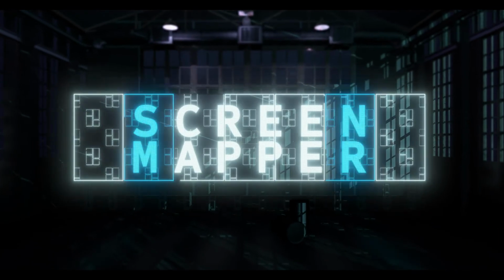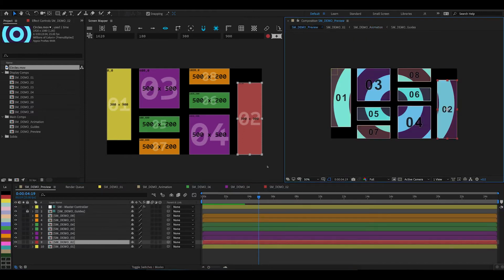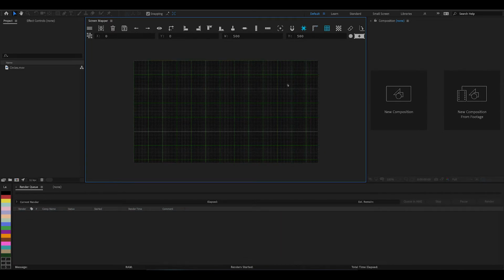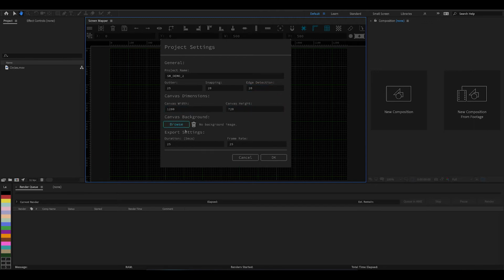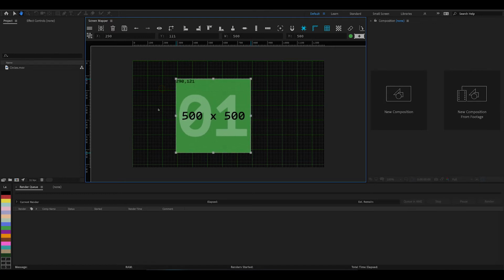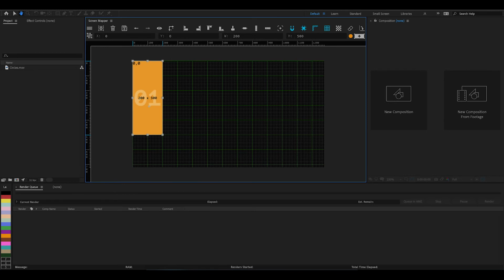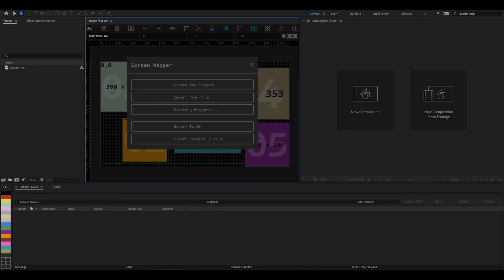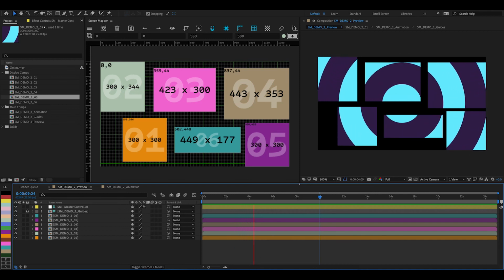Screen Mapper - Overview Tutorial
Screen Mapper is a new tool for After Effects that allows you too quickly set up multi-screen display templates.

Design your templates inside the tool, then export to after effects... Easy!

Screen Mapper will automatically create your master compositions and precomps, name, label and position them correctly.

This video gives you an overview of how to use the extension and start building your templates!